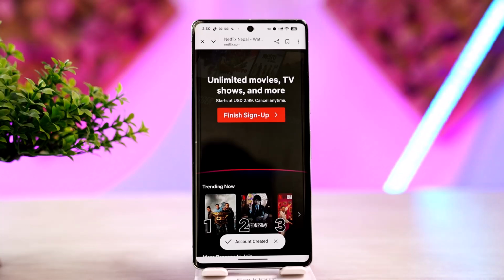How To Use Netflix Offline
Learn how to watch your favorite Netflix movies and TV shows offline without an internet connection. This video explains the full process of downloading Netflix content to your device so you can enjoy streaming anytime, anywhere. Offline viewing is especially useful when you’re traveling, commuting, or in an area with limited internet access. Netflix makes it easy to download and manage content directly through its app on mobile devices, tablets, and select computers.

To get started, open the Netflix app on your supported device. Make sure you’re signed in with your Netflix account and connected to the internet before beginning your downloads. Browse through the catalog and find the movie or TV show you’d like to watch offline. Look for the download icon—a downward-pointing arrow—located next to each eligible title or episode. Tap this icon to start the download process. A progress bar will display the download status, allowing you to track how much of the file has been saved to your device.

Once the download is complete, you can find your saved content in the Downloads section of the app. On most smartphones and tablets, this can be accessed from the bottom navigation bar. On computers or Windows devices, it’s usually located in the app’s side menu. You can start watching your downloaded content immediately, even without an internet connection.

Keep in mind that not all Netflix titles are available for download due to licensing restrictions. Downloads also have an expiration period depending on the content provider’s policy, so be sure to renew or re-download titles if they expire. You must remain signed in to your Netflix account to access downloaded content, even while offline.

To manage your storage space, Netflix allows you to delete downloaded titles individually or clear all downloads at once from your device settings. For more information about offline viewing and supported devices,

Timestamps:
0:00 Introduction
0:13 Opening the Netflix app
0:20 Finding downloadable content
0:27 Starting the download
0:42 Accessing downloaded titles
1:02 Using Netflix offline
1:10 Conclusion